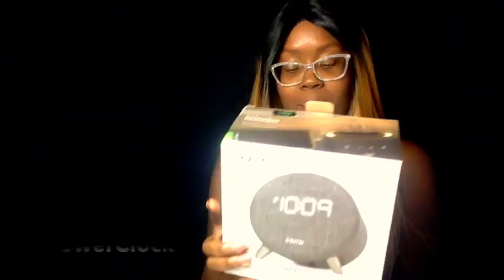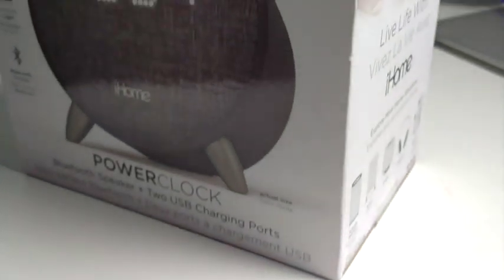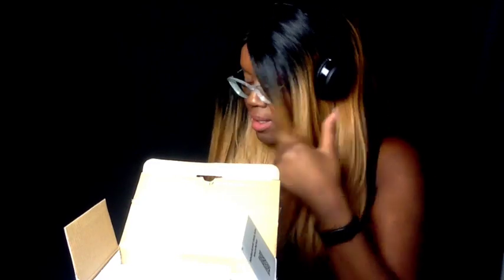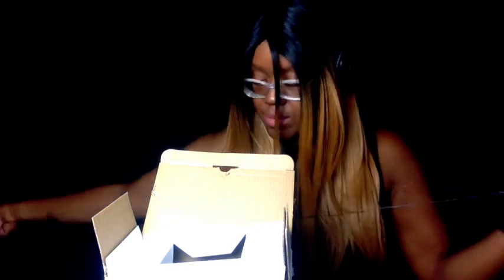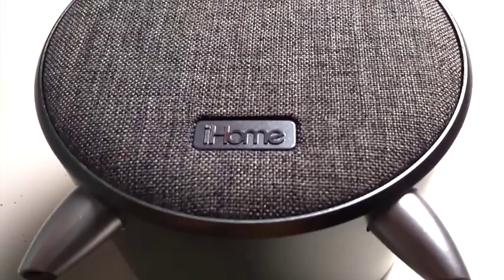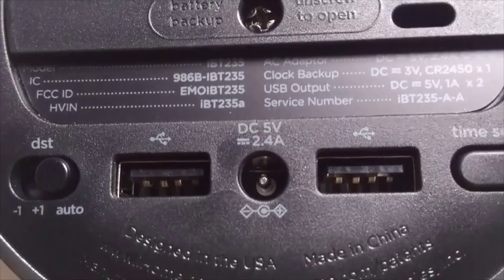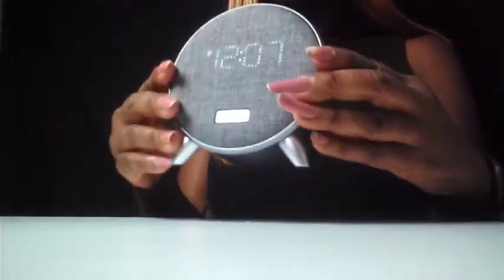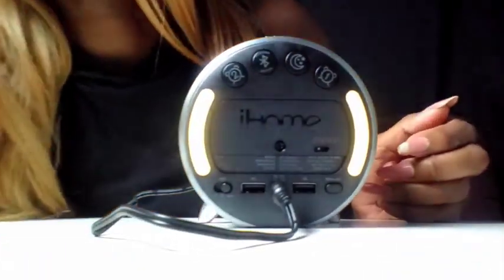IHOME BLUETOOTH POWER CLOCK SPEAKER & ALARM CLOCK REVIEW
I just got the ihome Bluetooth power clock alarm clock and it is very sleek and works well. This is a review on the look and feel of the clock, how to set it up and how to play music from it using pairing with your phone.
Pick up my book:
South Country – Western Canadian Roadtrips